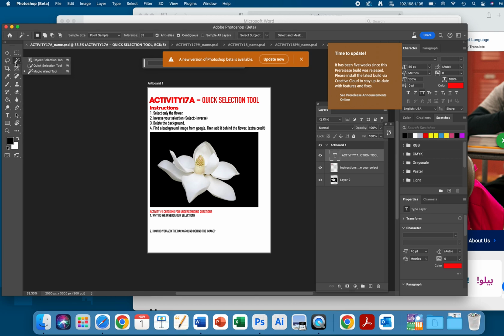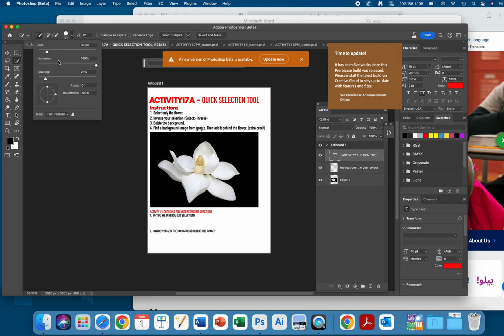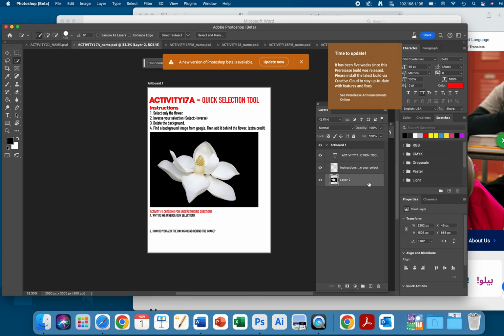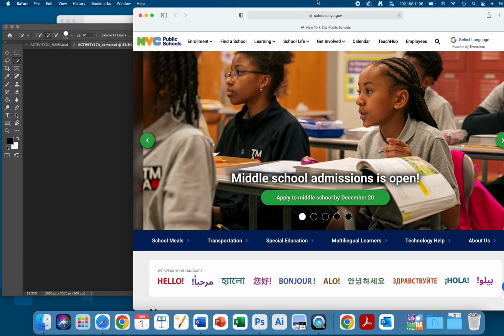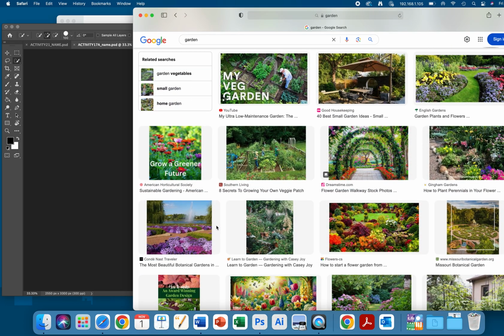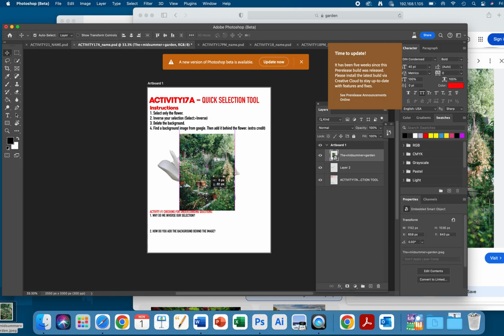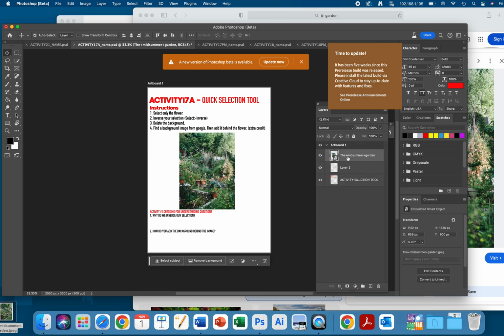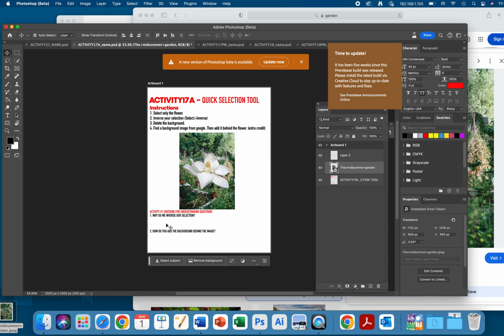PS ACTIVITY 17A